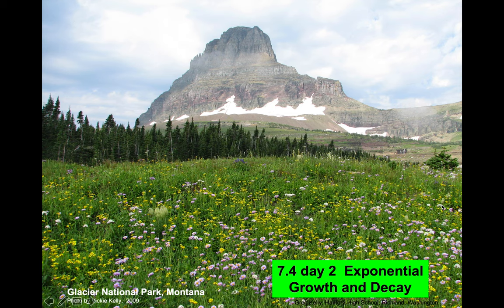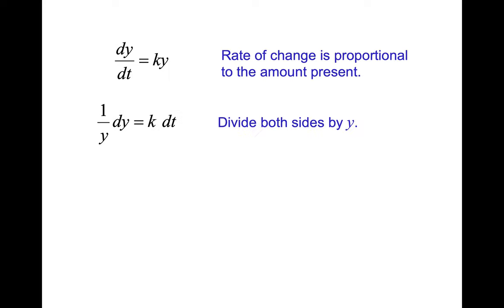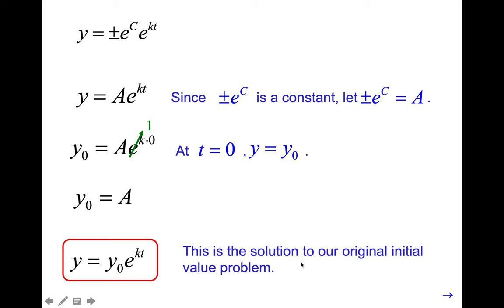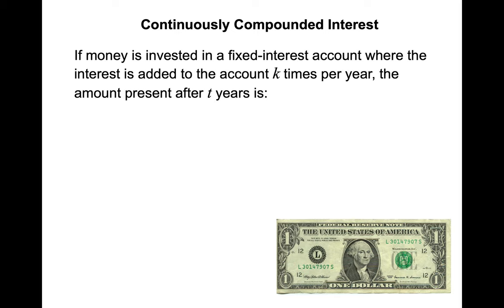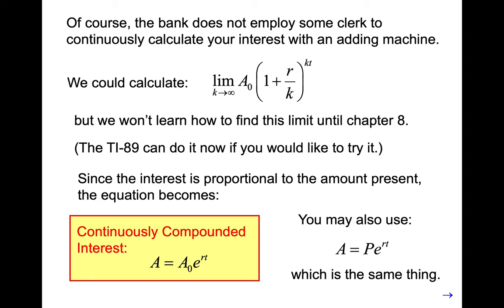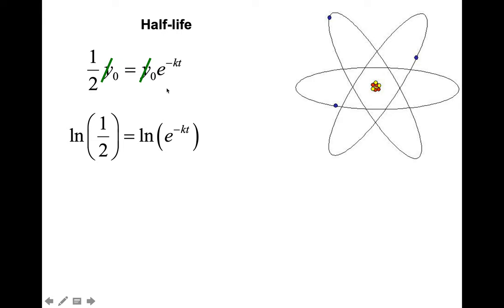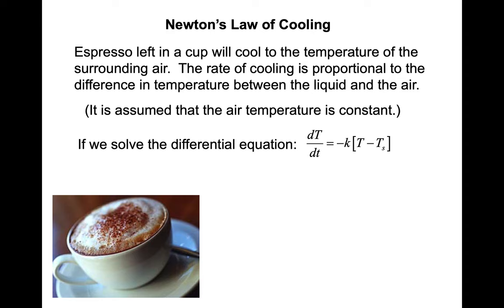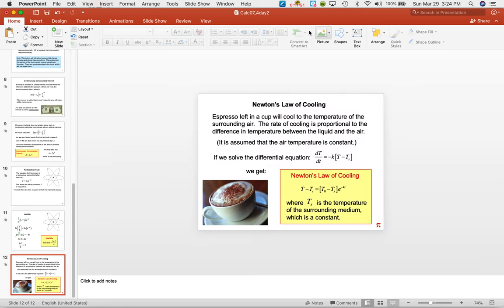Sect 7 4 Exp growth and decay